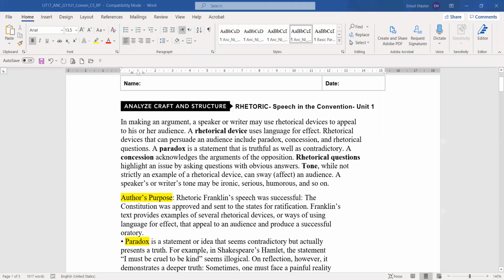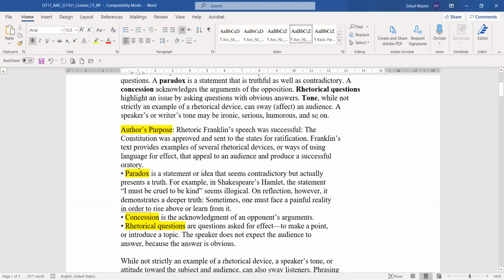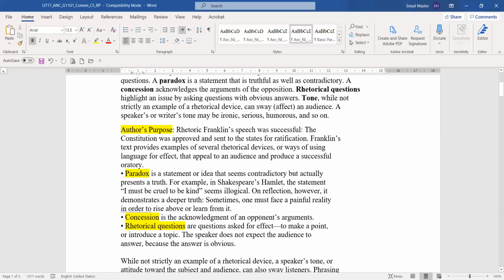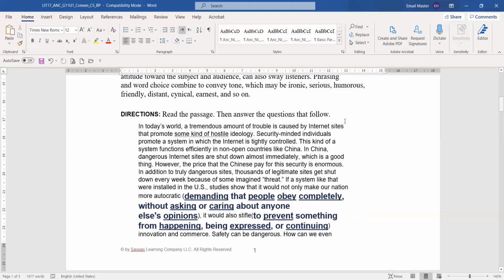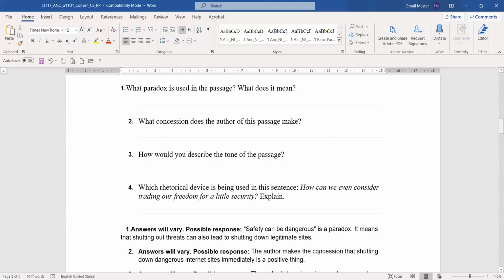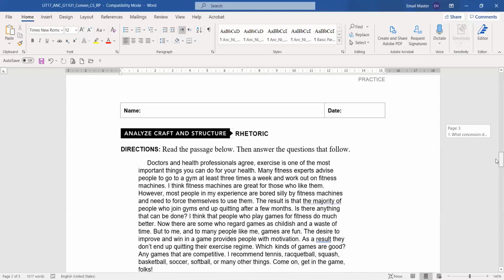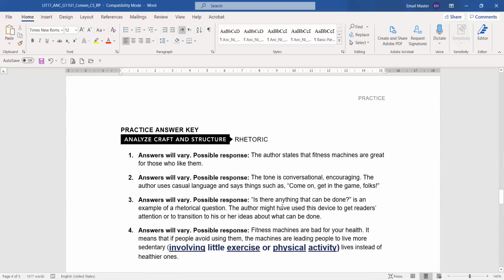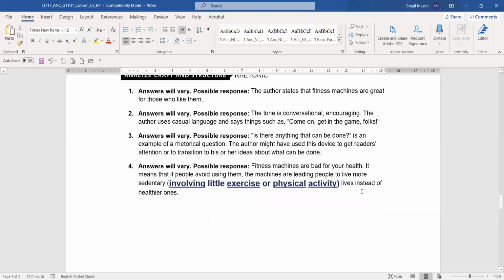GRADE 11 UNIT 1 SPEECH IN THE CONVENTION RHETORICAL DEVICES PARADOX, CONCESSION ETC